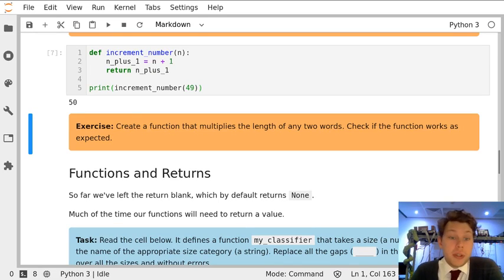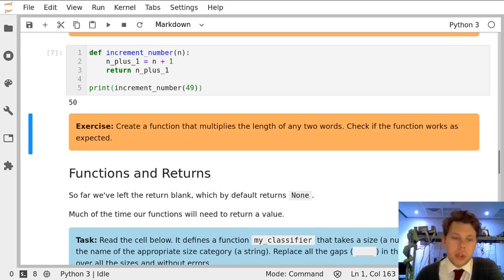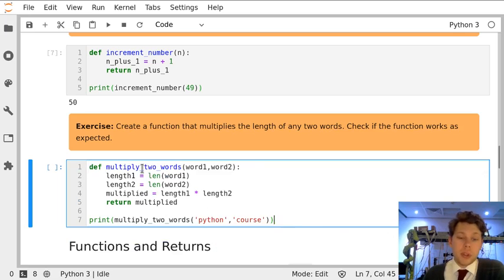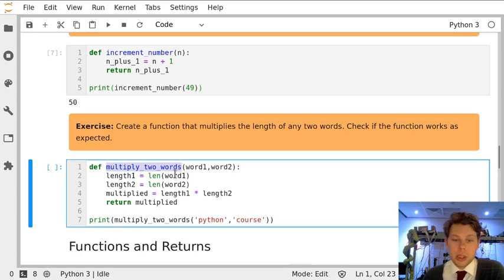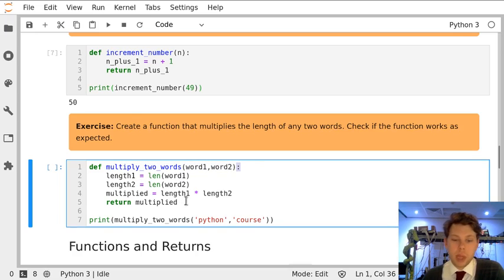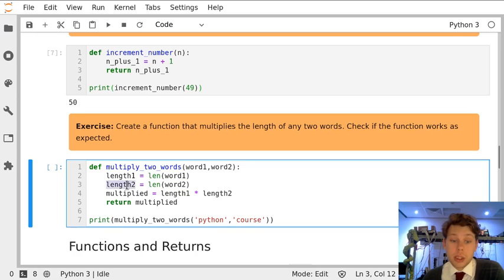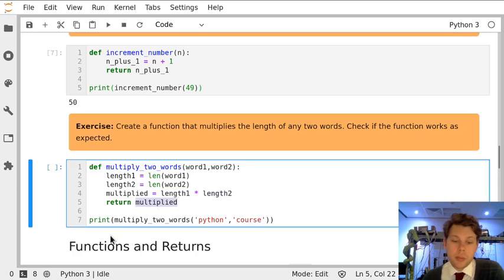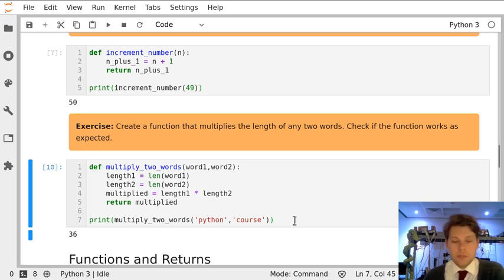Notebook 08 Exercise 8.4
Exercise 8.4 from Notebook 06 'Defining Custom Python Functions'.